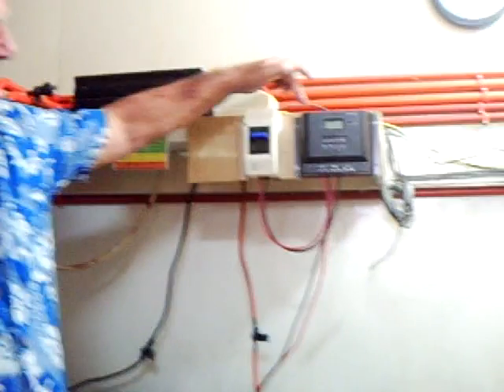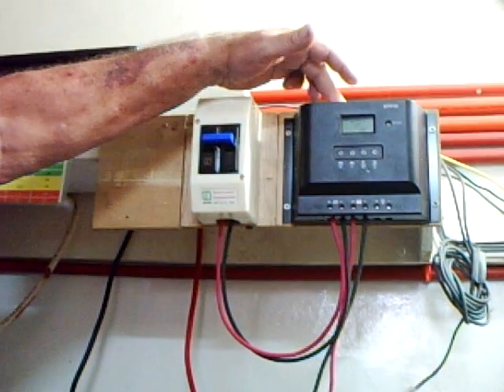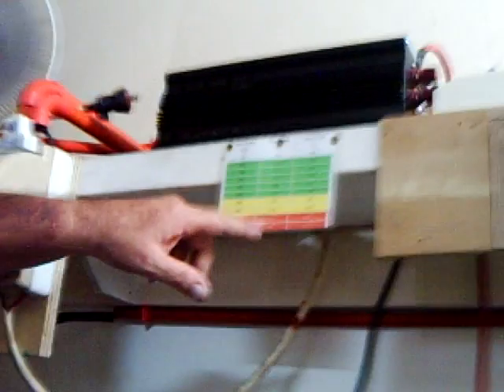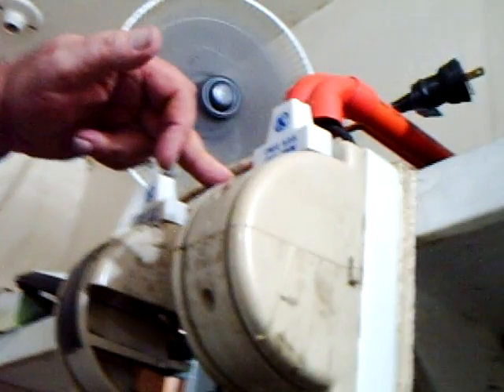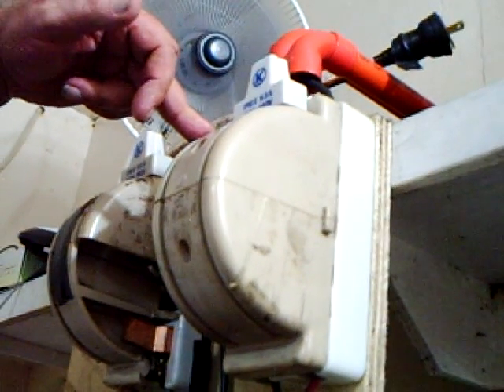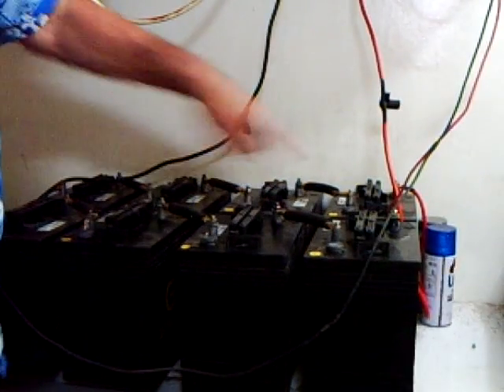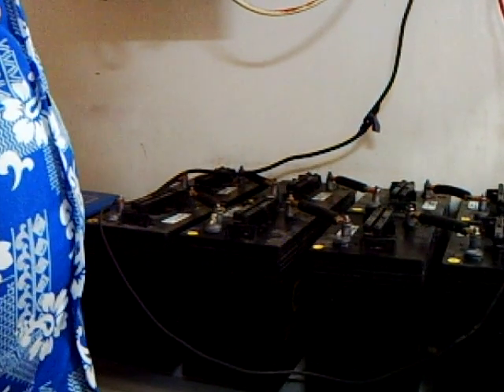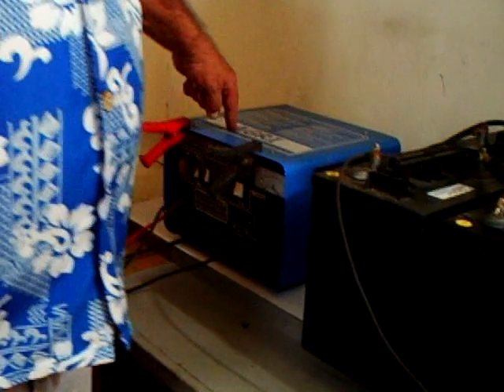tominomics Tom's power room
Tom shows you his power room or battery room. Where he manages his solar panels in golf cart batteries. Here you will see his inverter and how the whole system works.